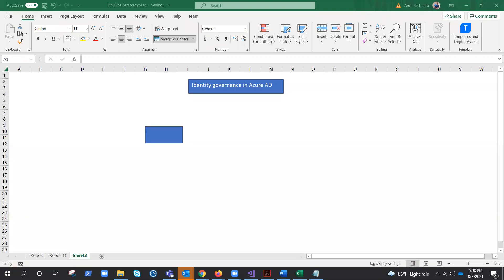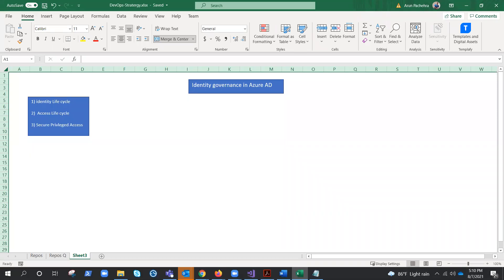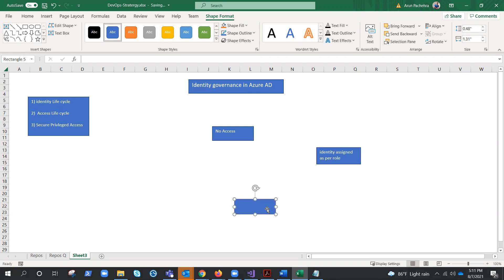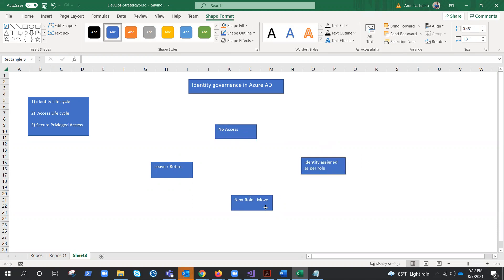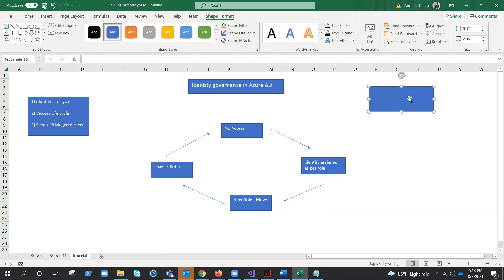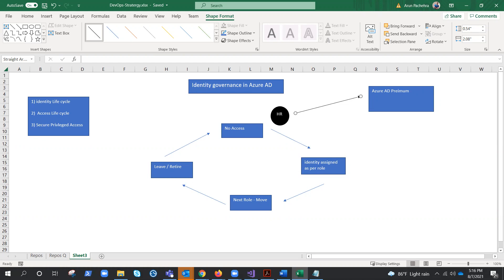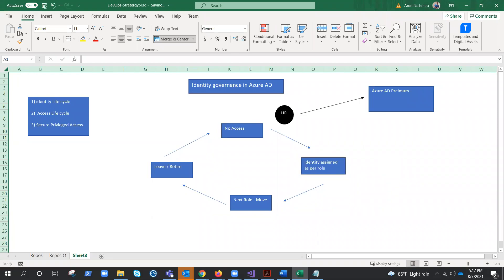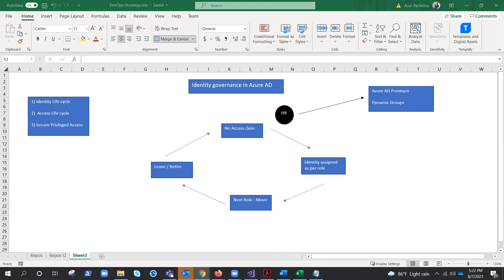SC-900 : Describe Identity Governance in Azure AD